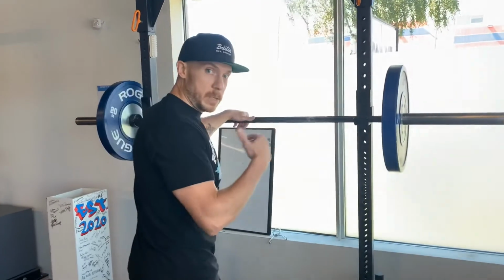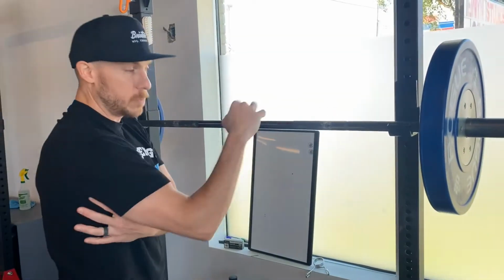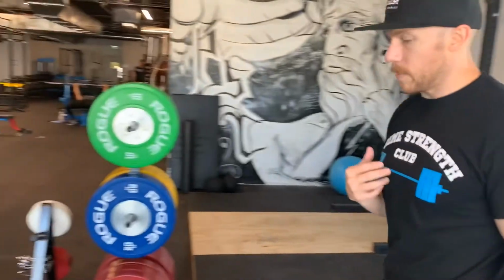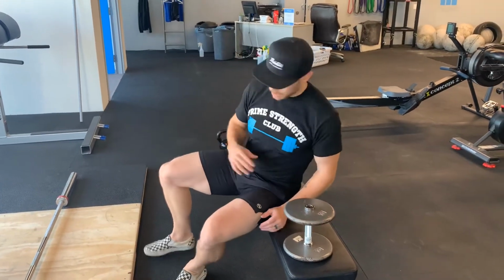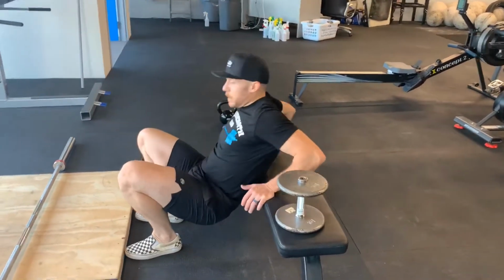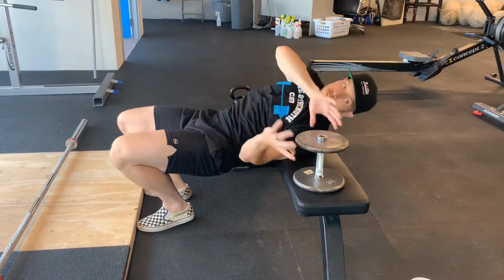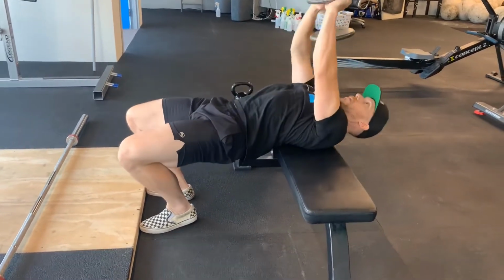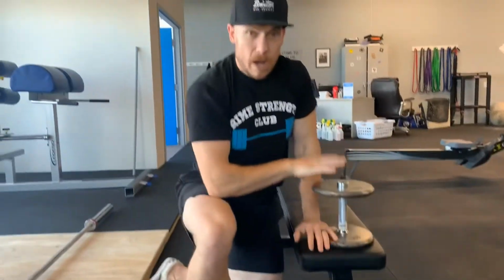WHY YOU CAN’T SQUAT | Squat Tips